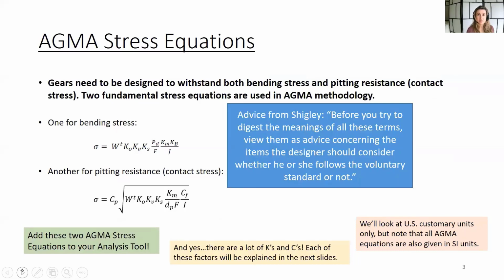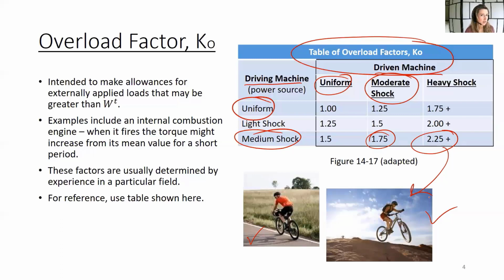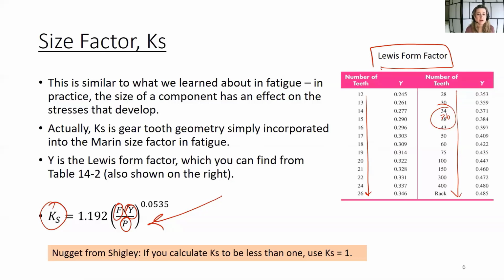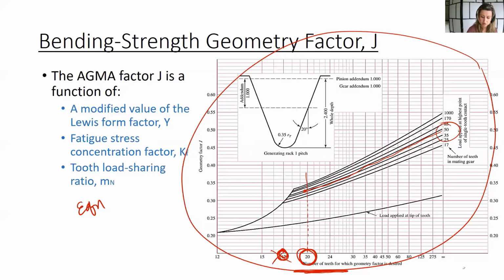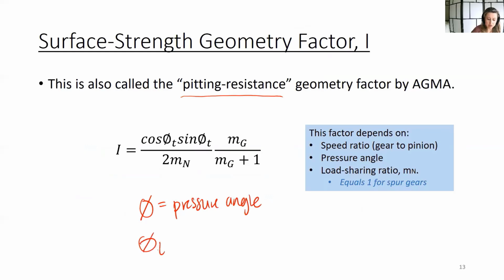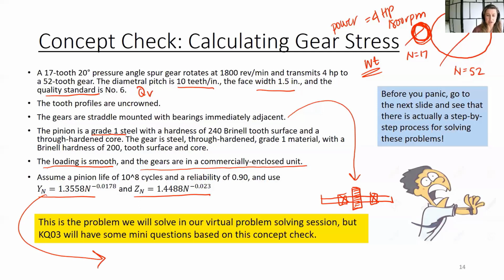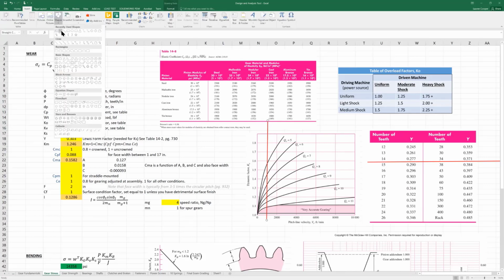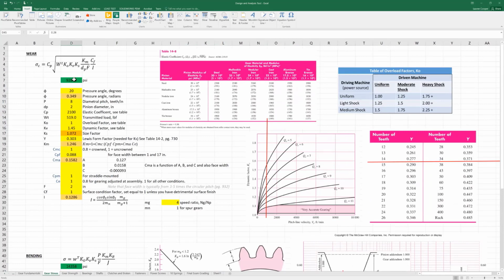Gear Stress (KQ03)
AGMA approach to determine gear stress